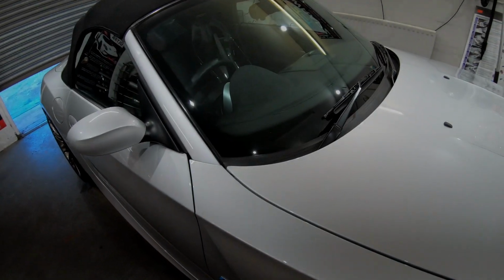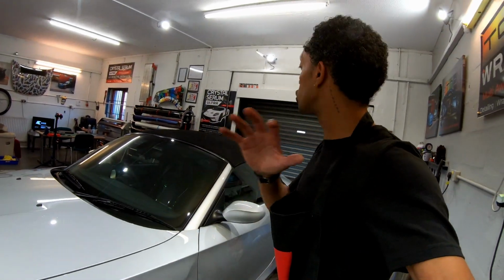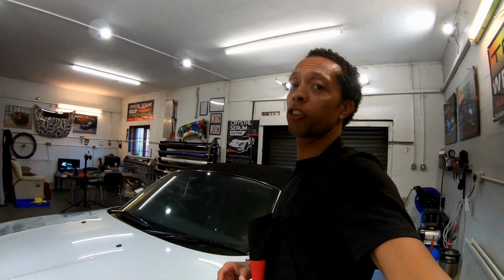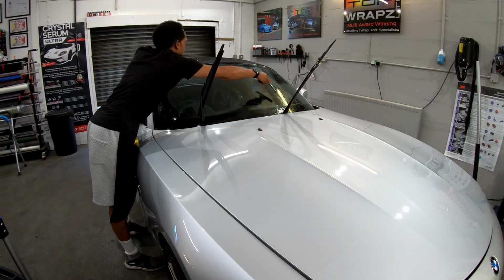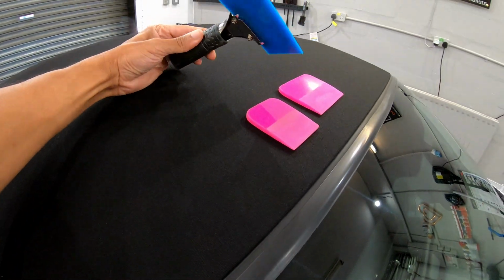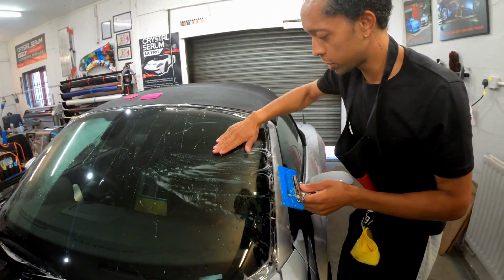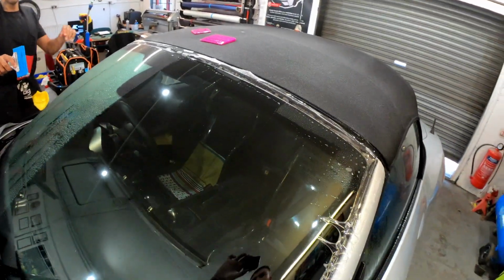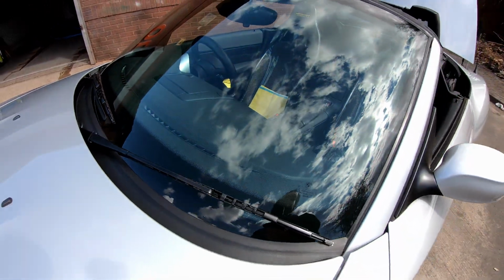Stek DYNOflex Windscreen Protection Film | Installation Process | The best windscreen product EVER!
Hi Guys,

This product is without doubt my favourite products / services we offer! Stek dyno-flex windshield / windscreen protection film is optically clear, offers 99% UV resistance, UNREAL impact resistance. ( we literally fired ball bearings during product testing and the glass did not chip, it simply bounced off )  The technology in these films is mind blowing. Install is pretty tricky , too much stretch & the glue stretch marks are visible, so PPF install experience is essential . These films have been developed to the point where they literally have no downsides bar some slight additional maintenance but the Pro's are massive! If you've ever had a bad screen replacement, you'll know the value of this product!

DYNO-flex is an Exterior Windshield Protection film designed to significantly reduce the risk of replacing expensive windshields, especially those with Advanced Driving Assistance Systems cameras and sensor (ADAS) or windscreens that are no longer available, extremely valuable, difficult to replace or simply the owner that values the orginal windscreen and its all important factory seal ( this ones us ). With an incredibly strong TPU based plastic, rocks are able to bounce off of your windshield instead of crack or chip into the glass, saving you from the hassle of replacement and the diminishing resale value from cutting out the factories original (OEM) seal. Clear protection for the ultimate peace of mind.

For more information please head to our we are a multi award winning detailing, wrap and PPF specialist based in Birmingham UK.